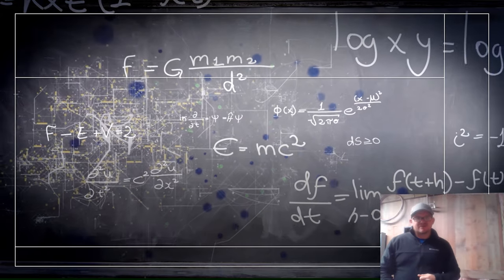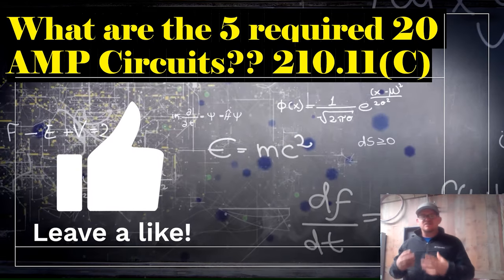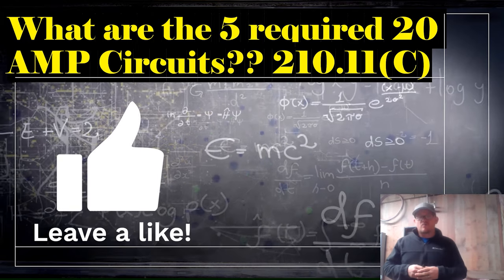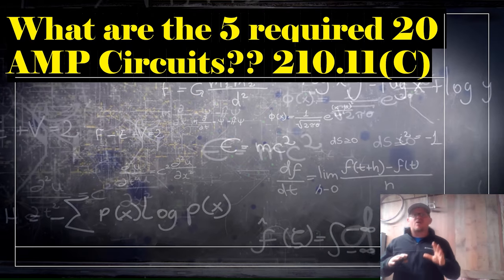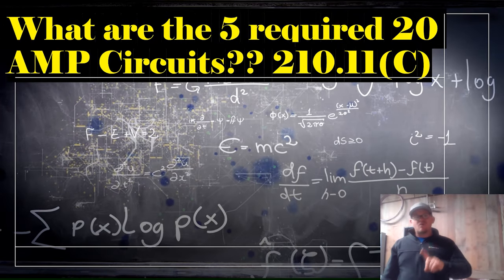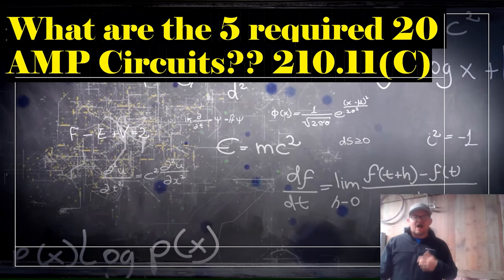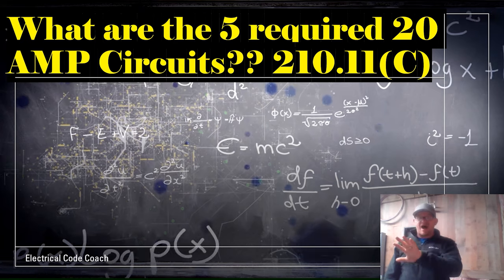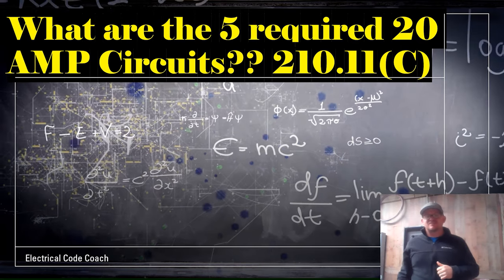The 5 Required 20 Amp Branch Circuits 210.11(C)